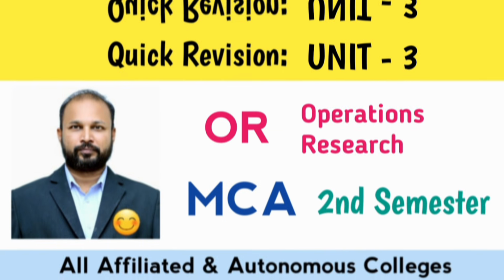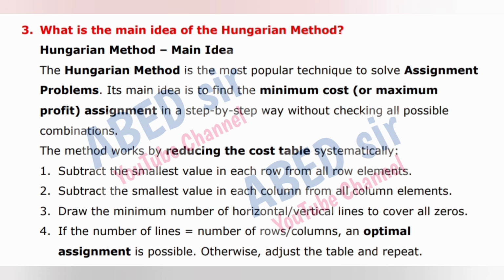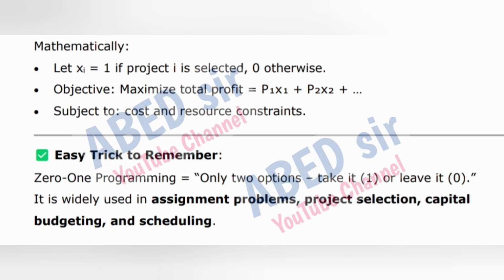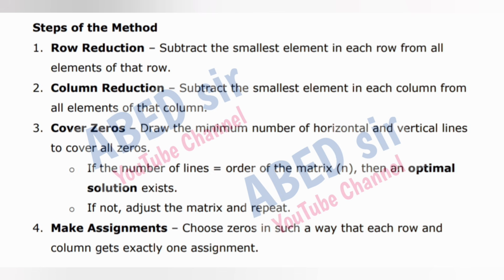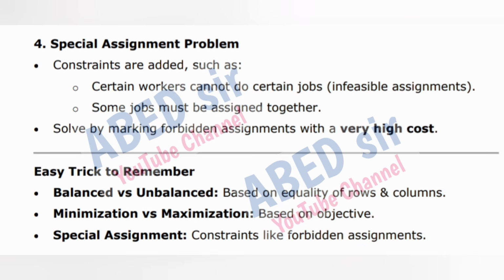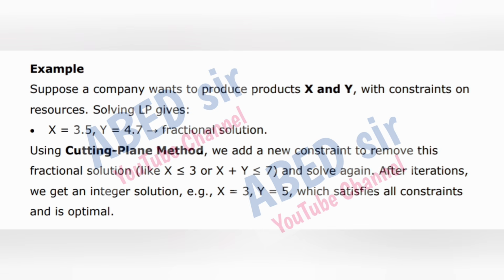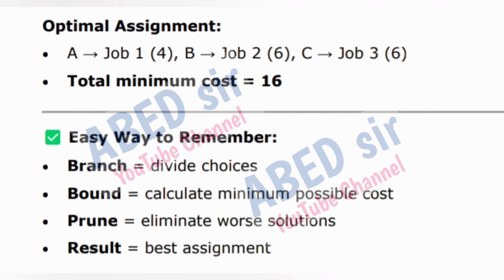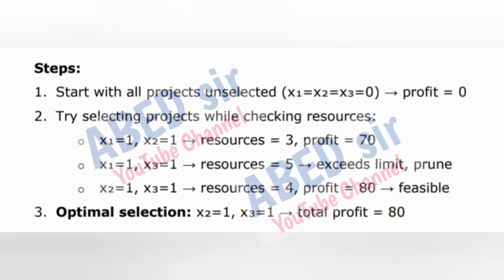Operations Research Unit 3 Quick Revision MCA 2nd Semester II Sem OR OU KU TU PU MGU SU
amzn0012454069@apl